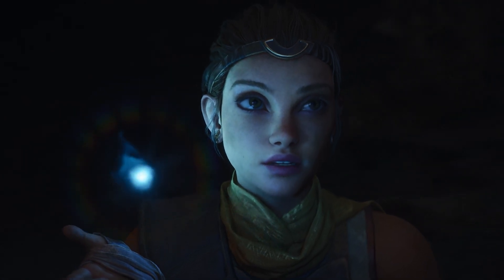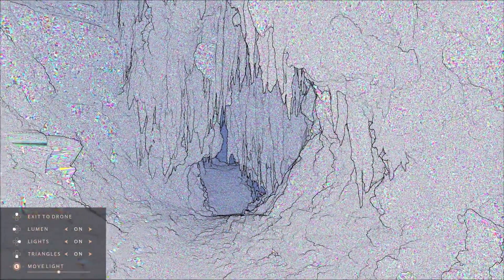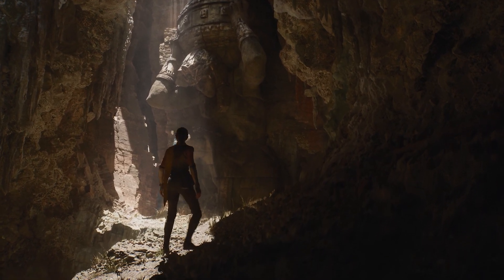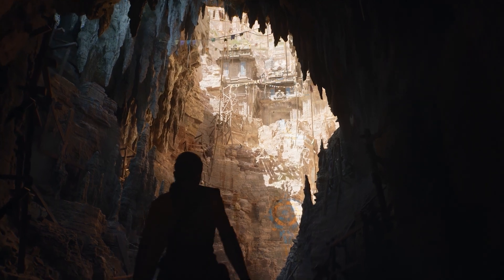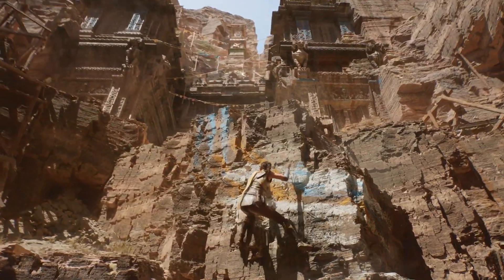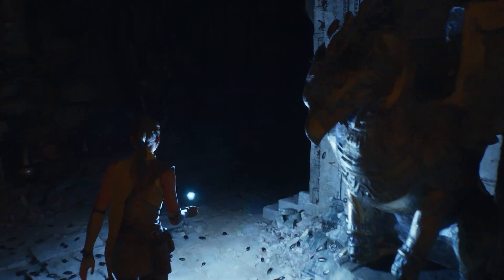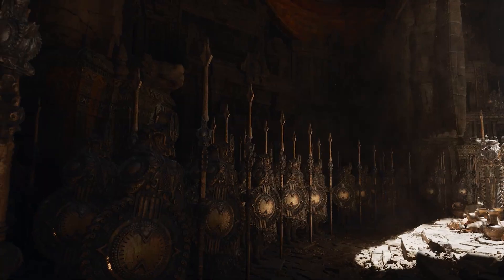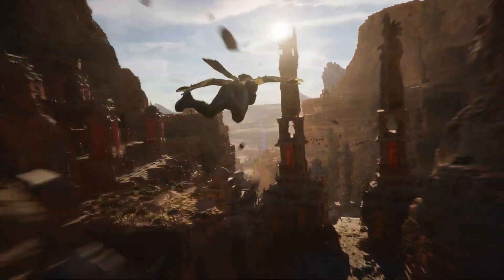Unreal Engine 5 Shows The Future Of Games, Whats It Mean For Stadia?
Unreal Engine 5 has now been shown running on the PS5 but what does it mean for Stadia users? In this video we discuss exactly that but also take note of the new engine a couple of its amazing features, honestly next gen games are going to be jaw dropping if this is any indication of what well be getting in a few years time.